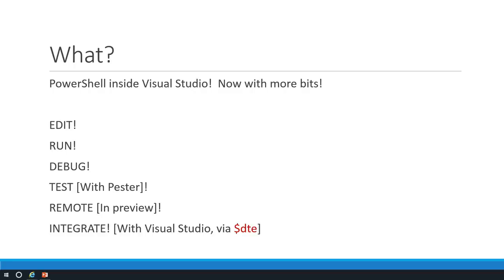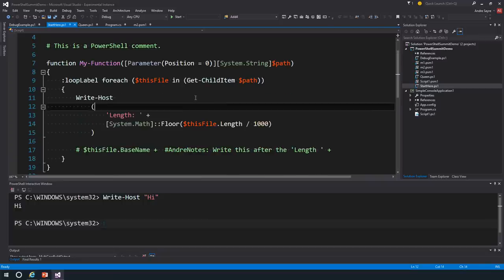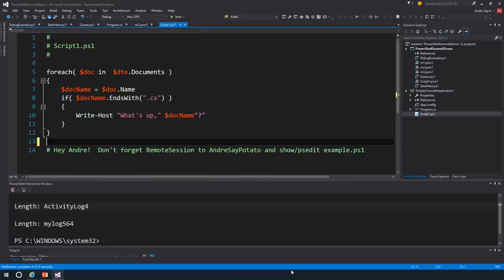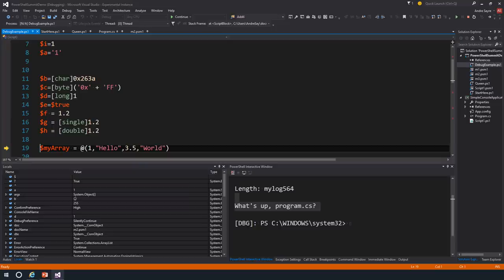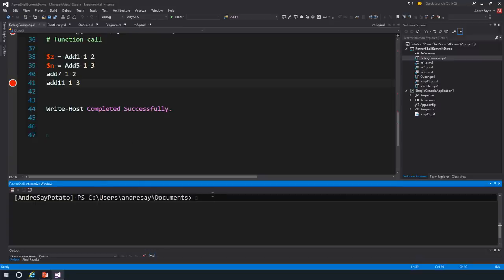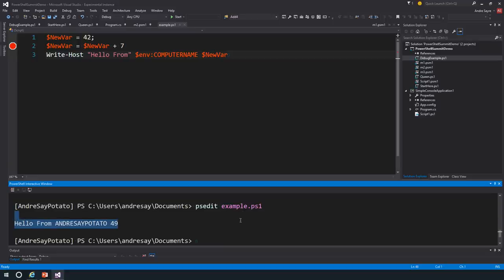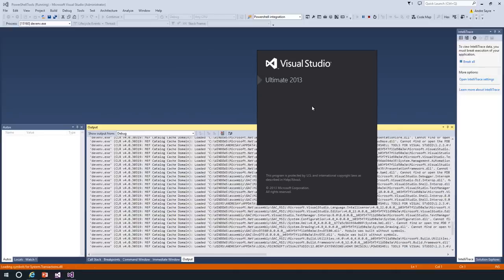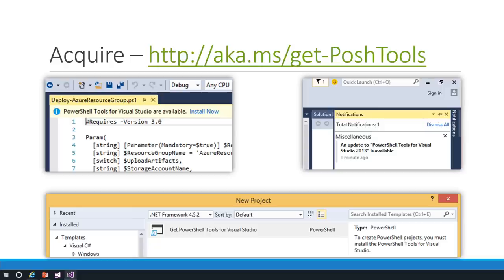PowerShell Tools for Visual Studio